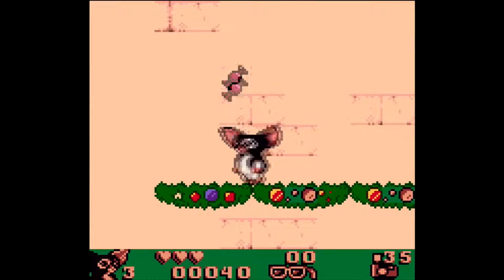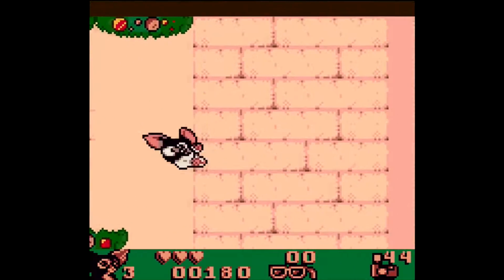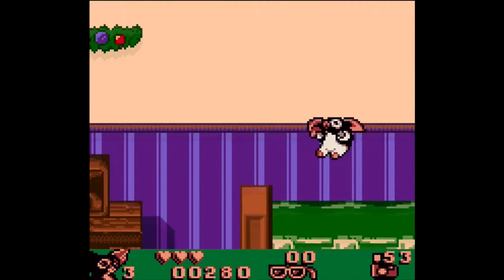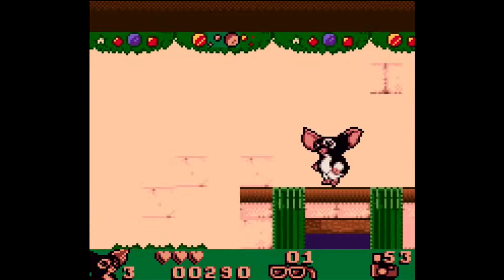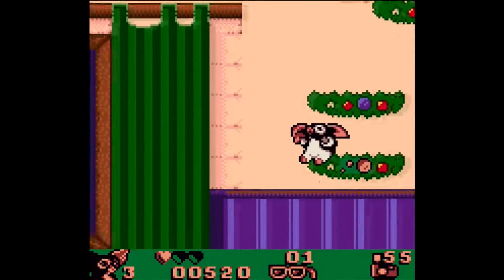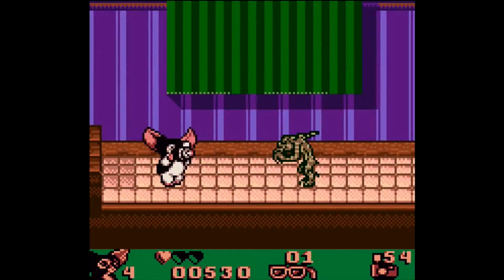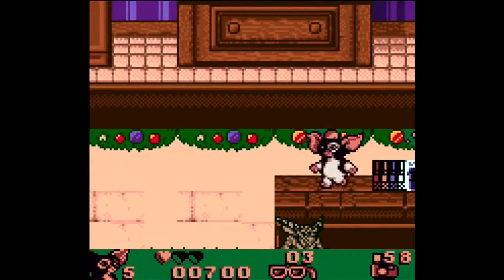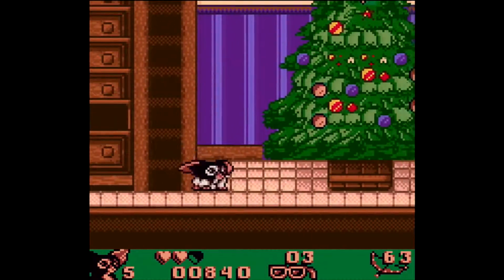Gremlins Unleashed: Licensed Video Games #087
Time to dig into the even bigger section of Licensed Video Games known as Portable Licensed Video Games with this bizarre little platformer based on the undeniably classic movie Gremlins.